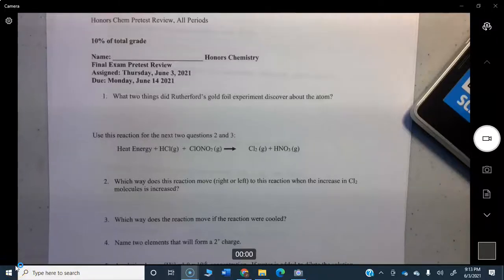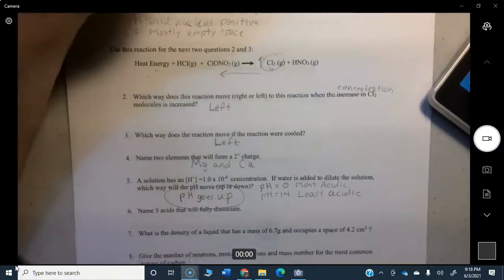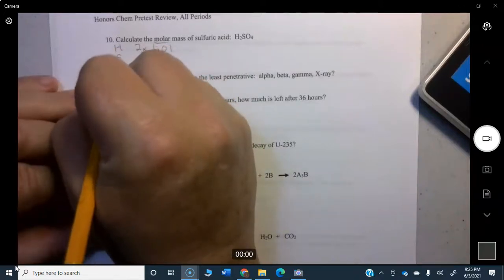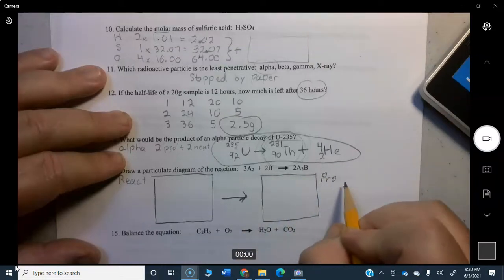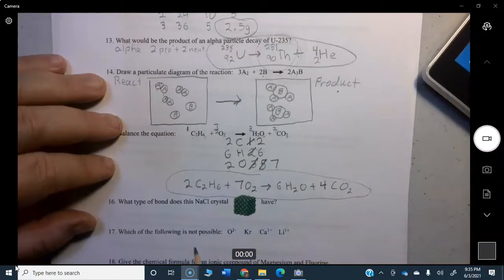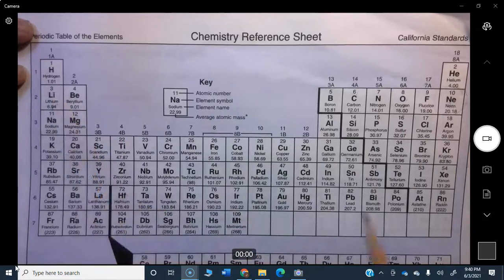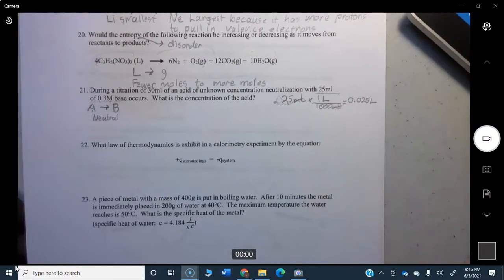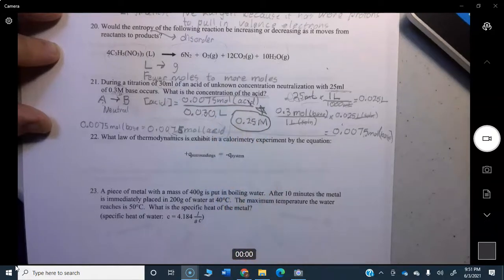Pretest Review pt 1